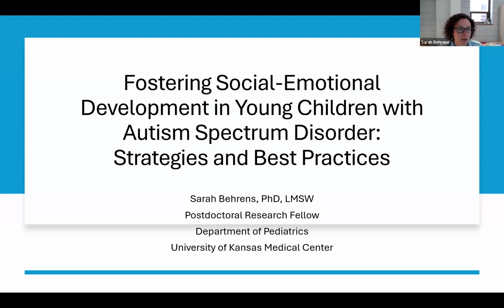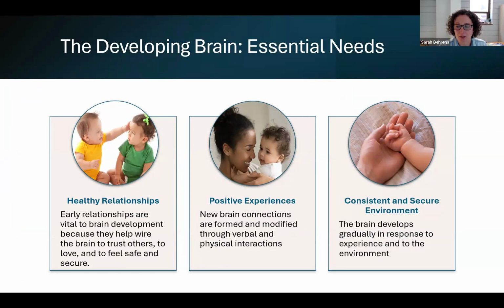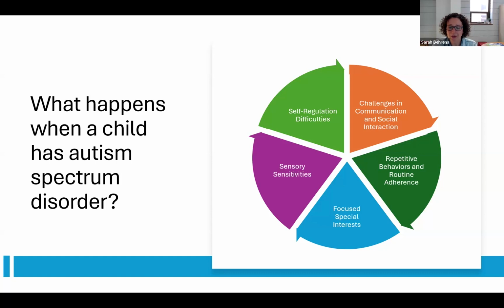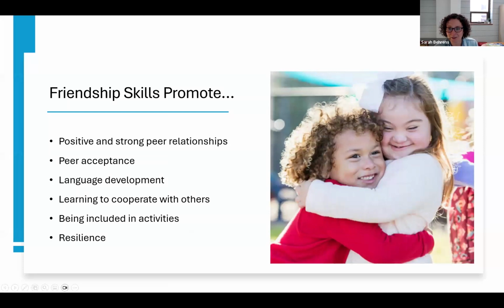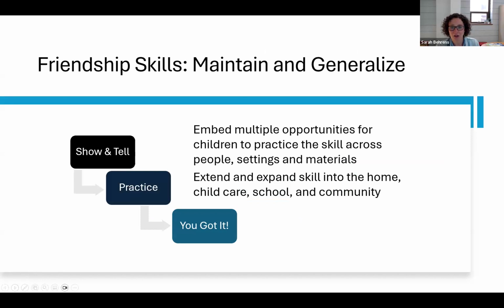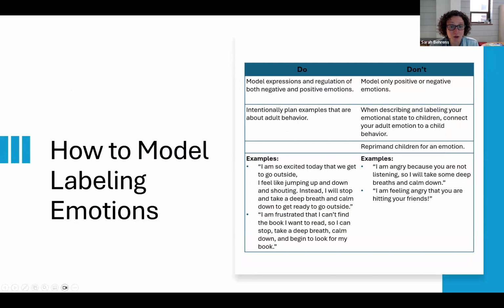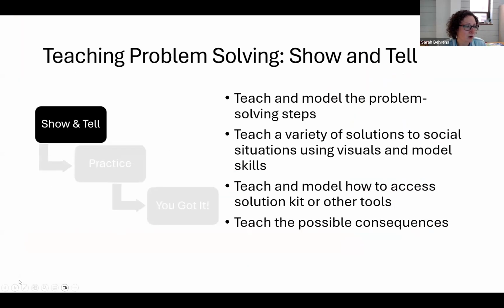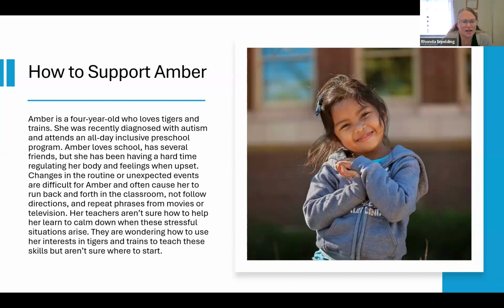ECHO: Fostering Social-Emotional Development in Young Children with ASD: Strategies & Best Practices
In this video, Dr. Sarah Behrens provides an in-depth explanation on how to foster social-emotional development in young children with ASD.

About Us:
The Kansas Family Support Center (KFSC) is a part of the Kansas Center for Autism Research & Training (KCART) at the University of Kansas. KCART, established in 2008, promotes research and training on the nature and management of ASD (autism spectrum disorders) and other I/DD. We at KFSC generate new scientific discoveries, disseminate research-based practices through our training of professionals, practitioners, and families, and refer individuals to clinical services.